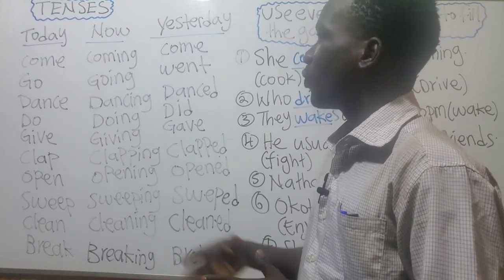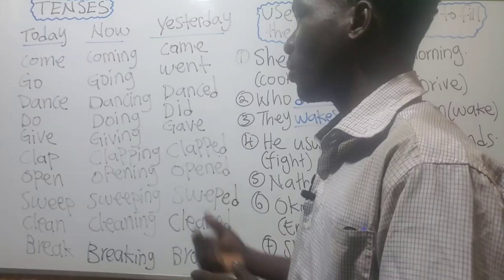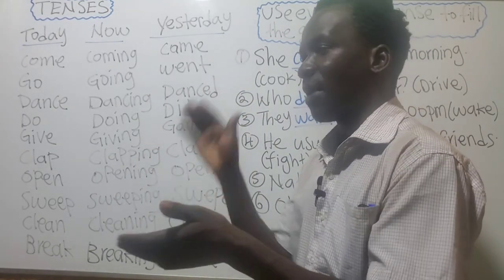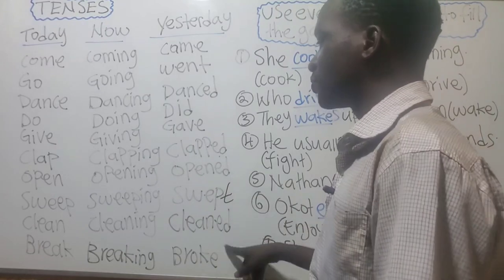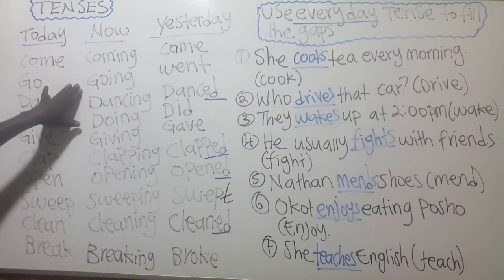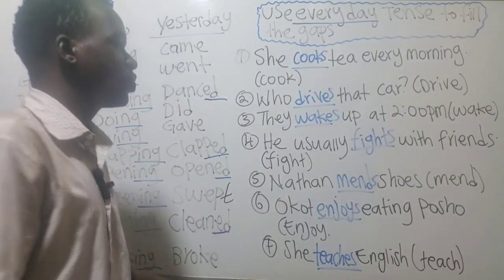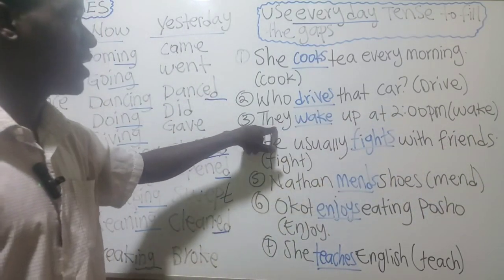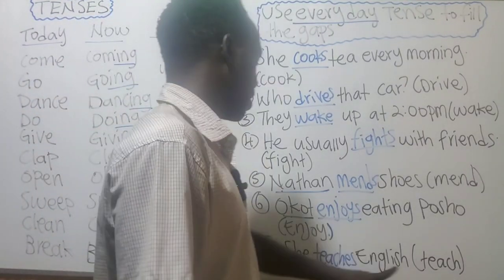Basic helpful Tense for you.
In this tense, it teaches us how to talk about today, now, and yesterday. Therefore it suggest you should learn and use them to improve on your English.